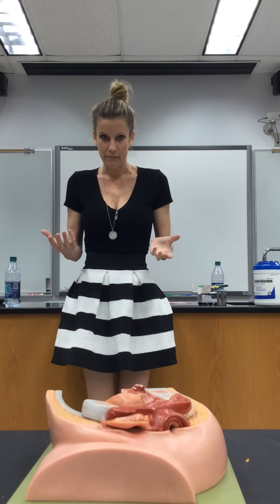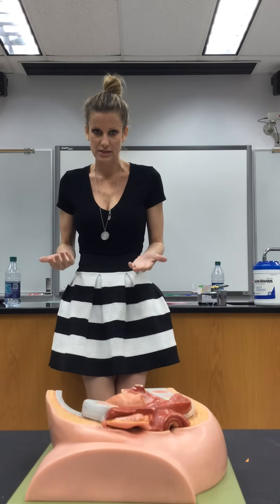The Female Reproductive System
This video covers the Female Reproductive System. The video was completed by Dr. Katy Wallis, an Anatomy and Physiology professor at State College of Florida.